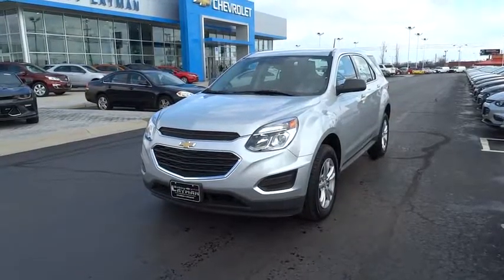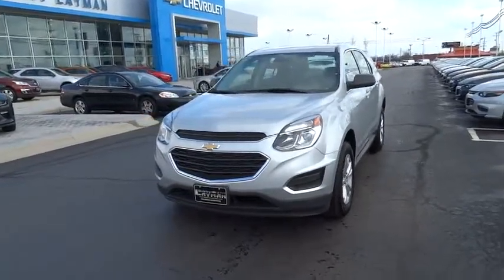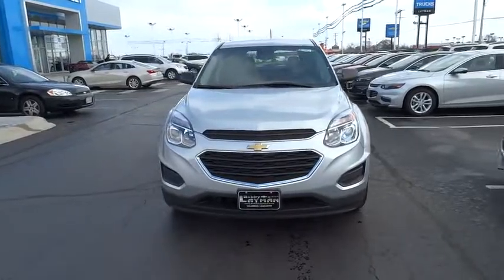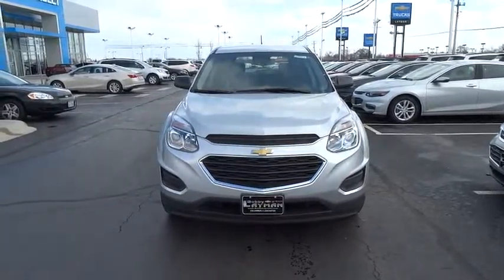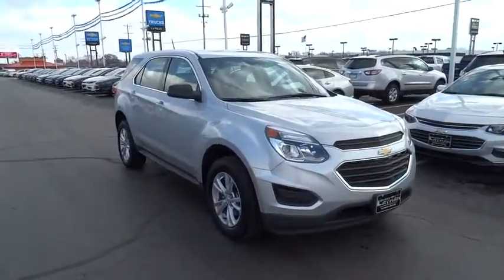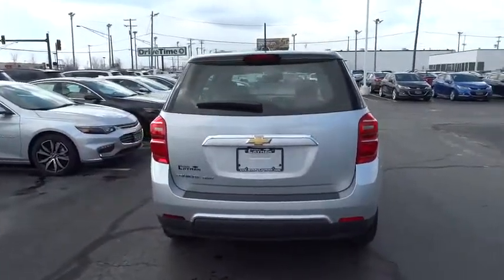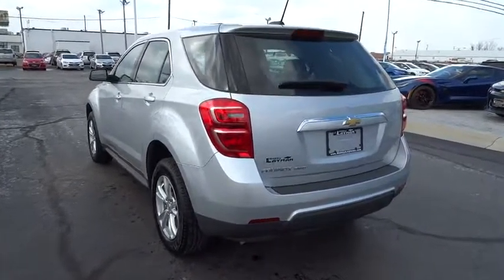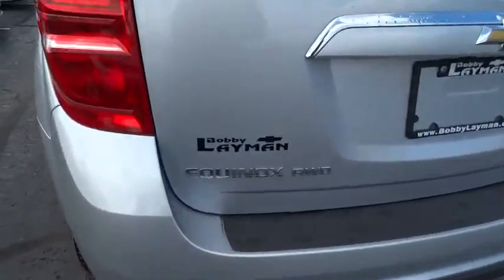2017 Chevrolet Equinox Columbus, London, Springfield, Hilliard, Dublin, OH DR169365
2017 Chevrolet Equinox

Recent Arrival! Just Reduced! 2017 Chevrolet Equinox LS Silver Ice Metallic Odometer is 575 miles below market average! Clean CARFAX.